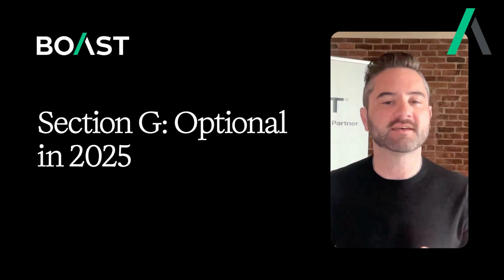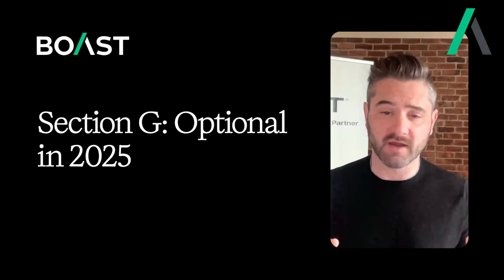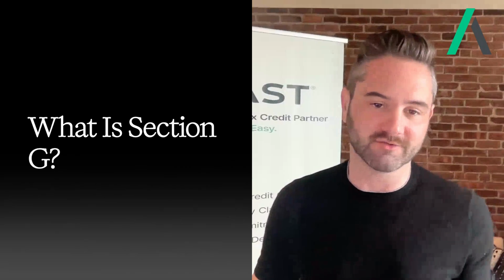What is Section G on Form 6765? R&D Tax Credit Reporting Changes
Section G of Form 6765 is optional for 2025 but becomes MANDATORY in 2026 for most R&D tax credit claimants. If you wait until then to prepare, you'll be scrambling.

This video explains exactly what Section G requires and why you should start preparing NOW, even though it's optional for one more year.

📋 WHAT SECTION G REQUIRES:
For each business component (product, process, software, technique, or formula), you must report:
✅ Component identification and type
✅ Brief description of technological uncertainty addressed
✅ Expense breakdown by category:
• Direct research wages
• Supervisory wages
• Support wages
• Supplies consumed
• Contract research expenses
✅ Components ranked in descending cost order (top 80% of QREs or 50 components max)

🎯 WHO'S EXEMPT FROM SECTION G (Starting 2026):
Qualified Small Businesses claiming payroll tax credit (gross receipts less than or equal to $5M)
Companies with less than or equal to $1.5M total QREs ANDless than or equal to $50M gross receipts (at control group level)

💡 WHY PREPARE SECTION G IN 2025 (Even Though It's Optional):
✓ Test your data systems before it's mandatory
✓ Identify tracking gaps NOW, not during an audit
✓ Get your team comfortable with the format
✓ Reduce risk when it becomes required in 2026
✓ Use 2025 as your practice run

📊 WHAT THIS MEANS FOR YOUR BUSINESS:
Section G requires project-level detail the IRS has never asked for before. Most accounting systems weren't built to track R&D at the business component level.

You'll need:
Project management tools linked to accounting
Time-tracking by specific R&D project
Expense coding by business component
Contemporaneous activity descriptions

⏰ KEY DATES:

2025 Tax Year (filed 2026): Section G optional for all
2026 Tax Year (filed 2027): Section G mandatory (with exemptions)
January 2026: Final IRS Form 6765 instructions released
March 31, 2026: IRS comment period ends

💡 HOW BOAST SIMPLIFIES SECTION G:
Our platform automatically:
✓ Organizes R&D activities by business component
✓ Tracks expenses by component and wage category
✓ Generates Section G-ready reports
✓ Maintains contemporaneous project descriptions
✓ Handles controlled group coordination

⏱️ TIMESTAMPS:
0:00 - Introduction: Section G Overview
0:10 - What is Section G?
0:40 - Required Information Breakdown
1:20 - Who's Exempt from Section G?
1:35 - Why Prepare Now (Even Though Optional)
1:50 - How Boast Helps